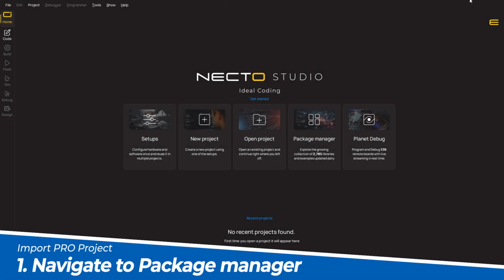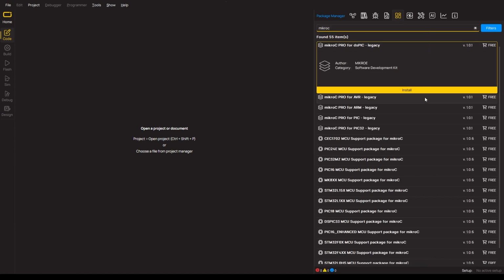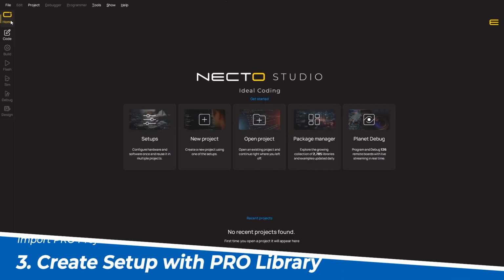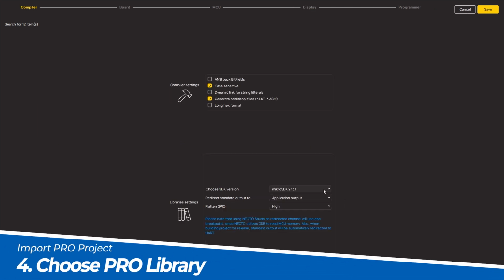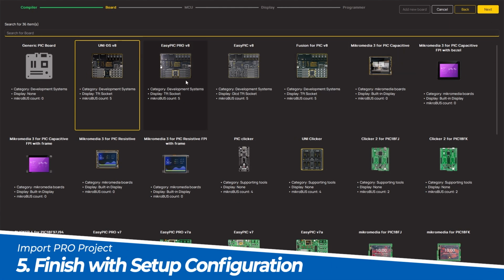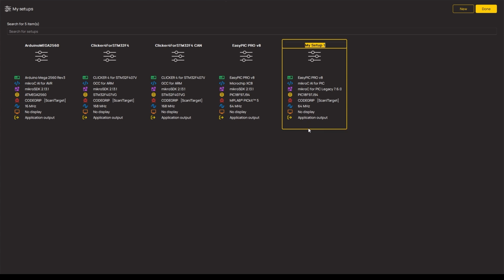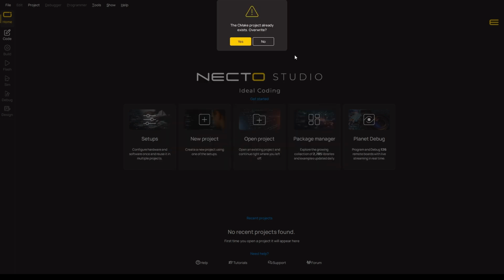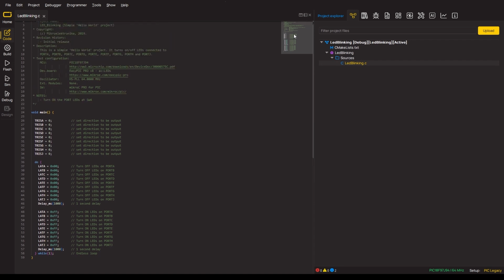Import PRO Project - Guided Tour | NECTO Studio v7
Ready to import your PRO projects into NECTO Studio? In this guided tour, we walk you through the process of importing existing projects into NECTO Studio v7. If you're transitioning from another PRO environment or need to work with a pre-built setup, this tutorial will show you how to get up and running in no time.

- How to import a PRO project into NECTO Studio

NECTO Studio makes it easier than ever to work with your existing PRO projects while taking advantage of the powerful mikroSDK v2.0 framework. Follow along, and we’ll guide you through the entire import process.